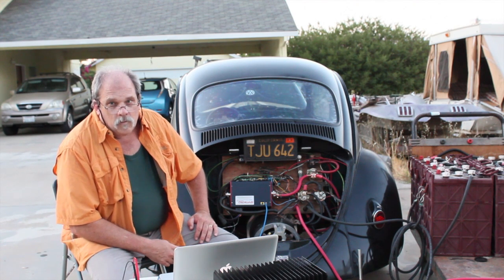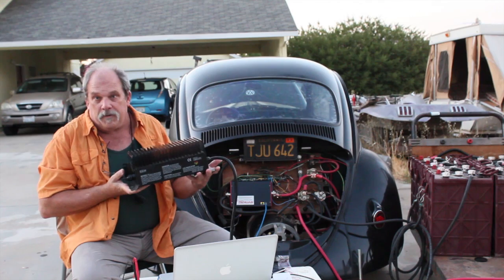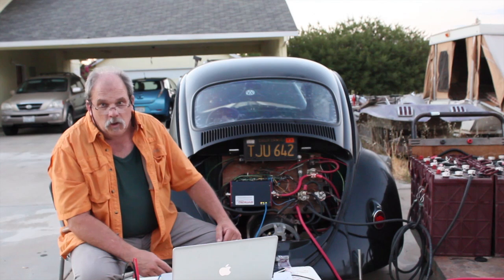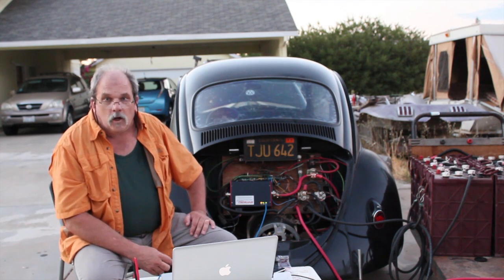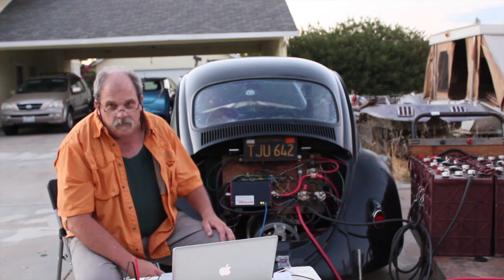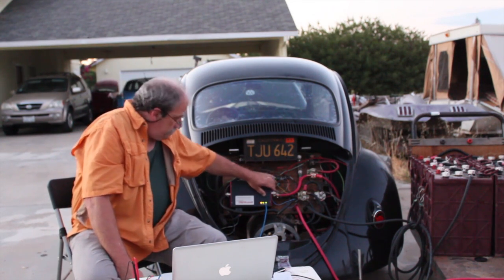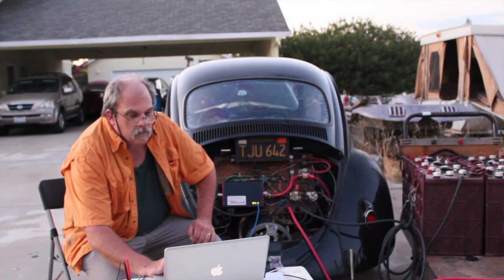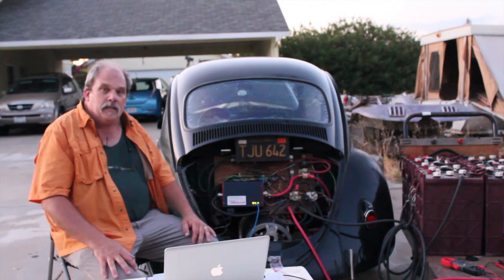Synkromotive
Talk on Synkromotive Motor Controller.